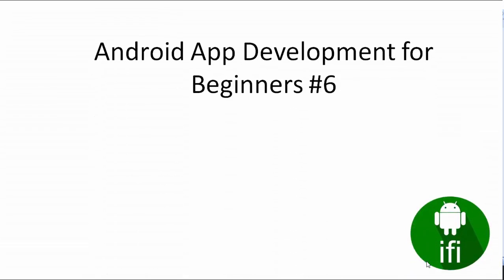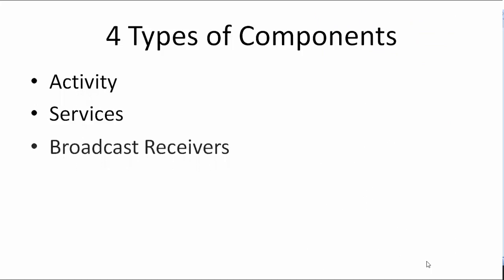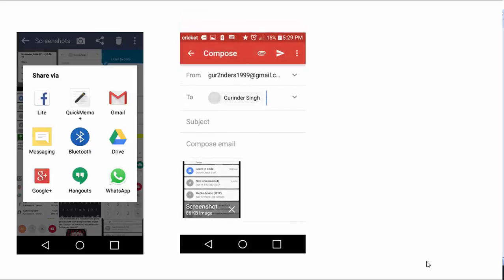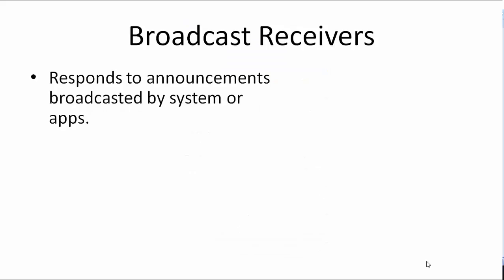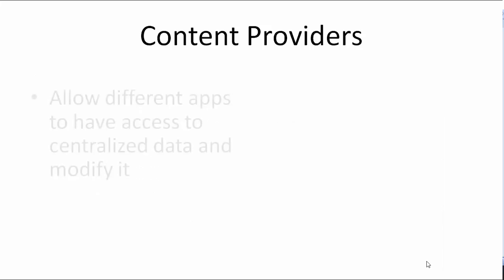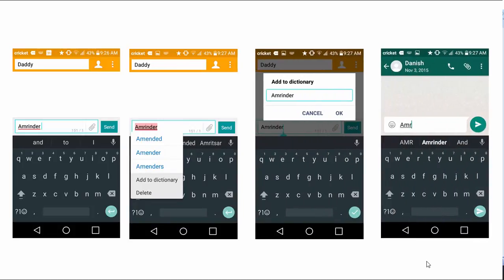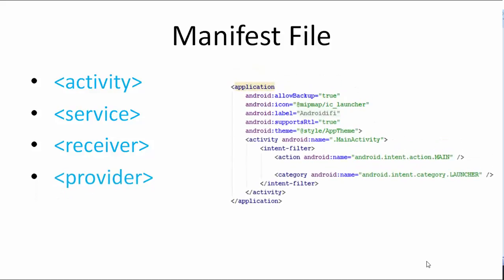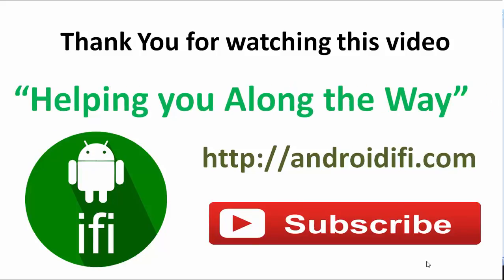(#6) Android App Components- Activity, Services, Content Providers, Broadcast Receivers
APP COMPONENTS, Android EXPLAINED- Activity, Services, Broadcast Receivers, Content Providers

android tutorial
Searches related to android tutorial for beginners
android  tutorial for beginners android studio
android app components
android components tutorial
android application components
android components example
services android
broadcast receivers in android example
broadcast receivers
content providers
content providers in android example